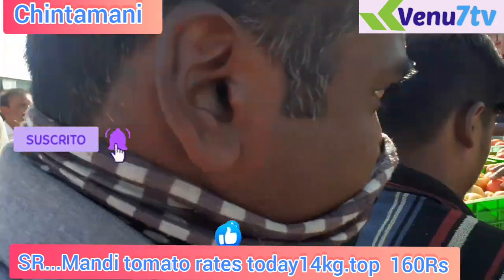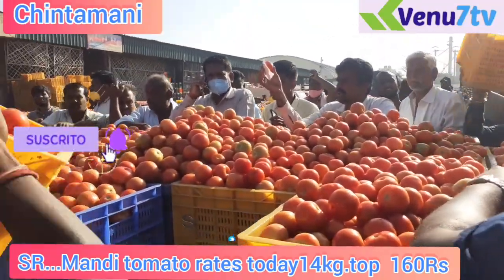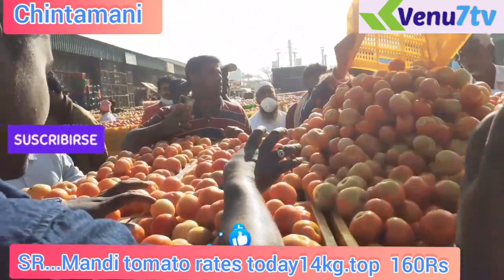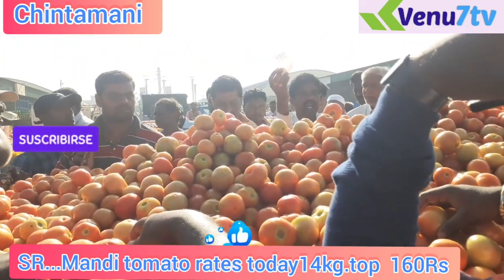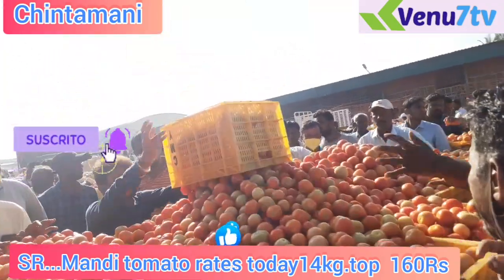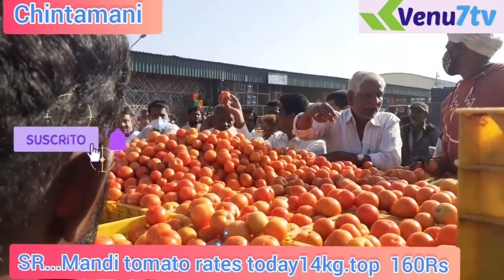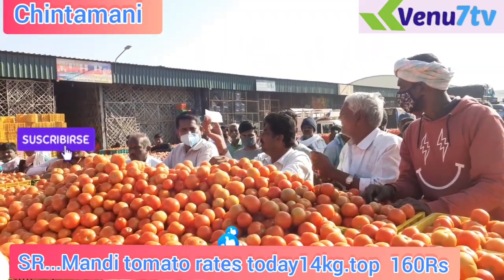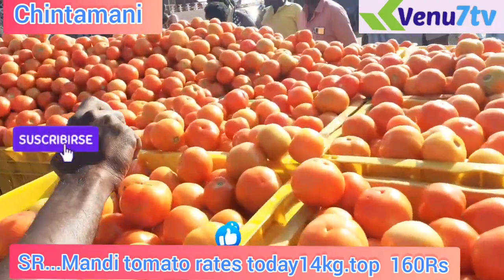#22/01/2022 Tomato rate in Chintamani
today Tomato rate in Chintamani